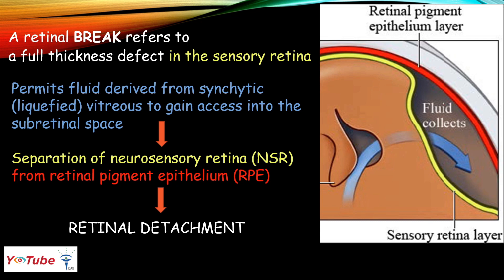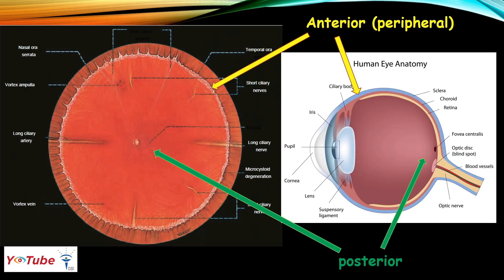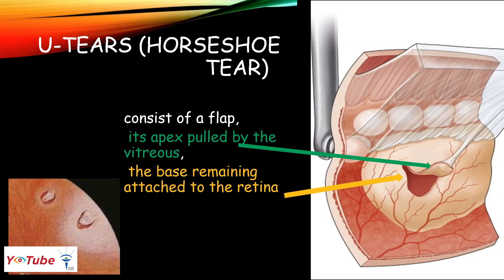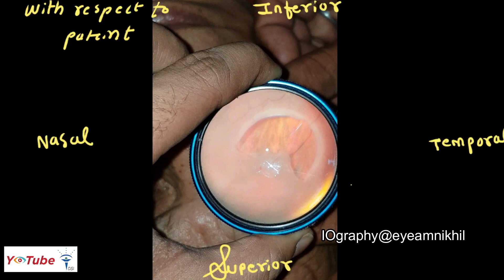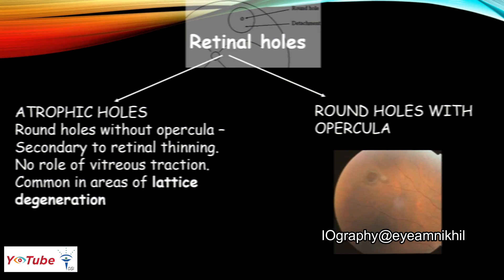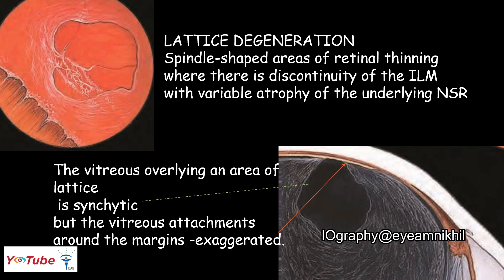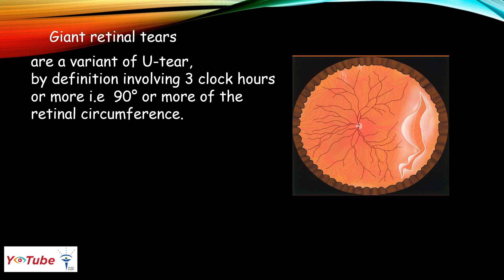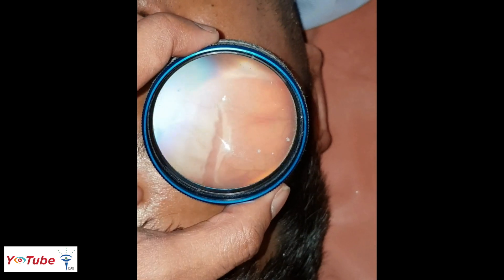Retinal Breaks - Dr. Nikhil Gotmare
This video is a compilation of Retinal Breaks.
- Horse Shoe Tear
- Retinal Holes
- Giant Retinal Tear
- Lattice Degeneration